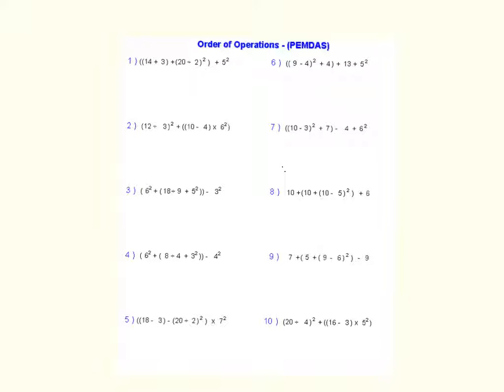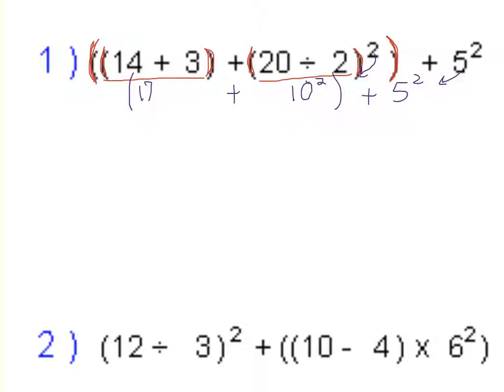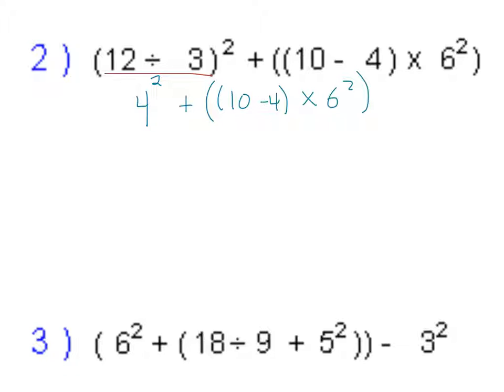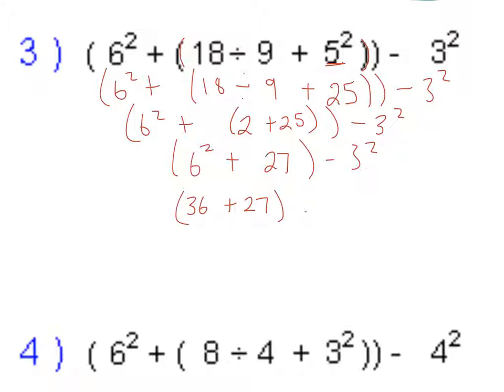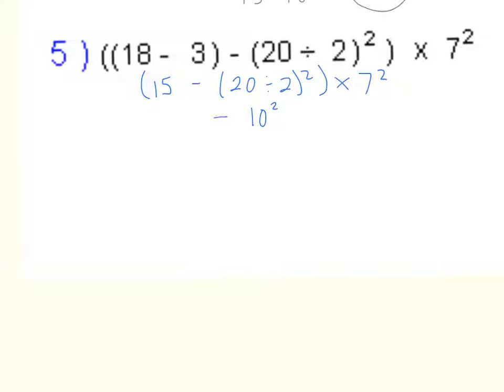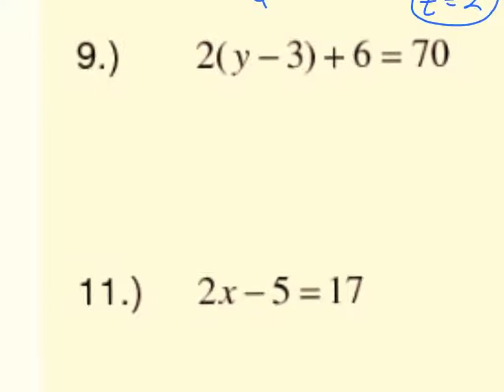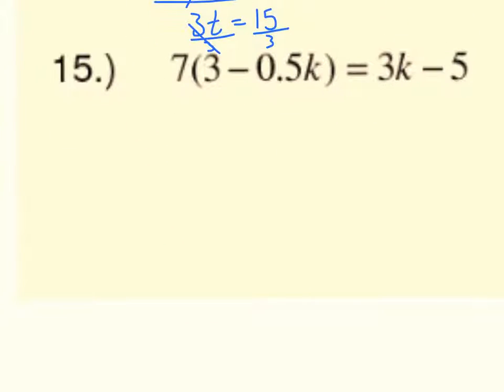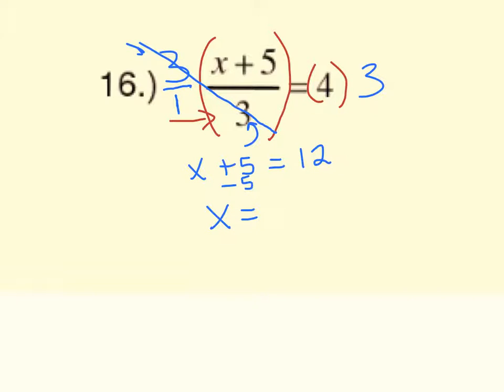Math Skills 1 ChemComm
Order of operations and Algebra skills